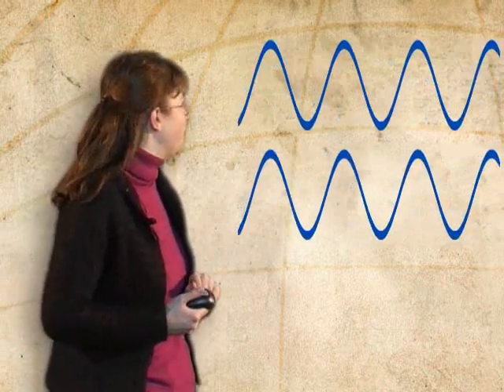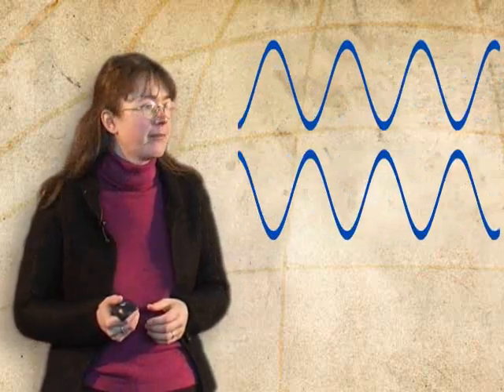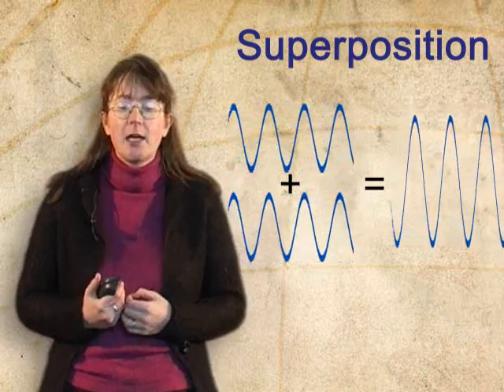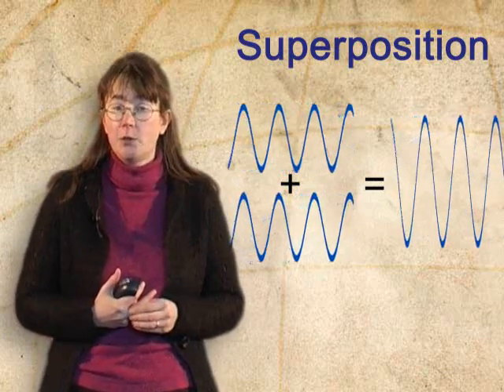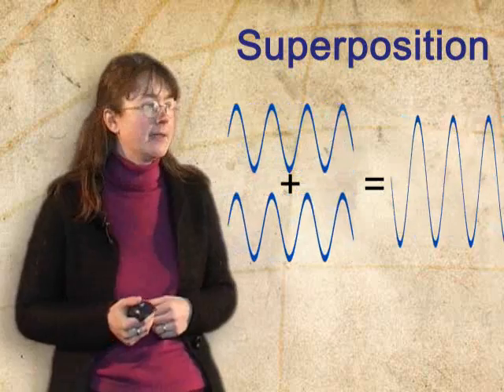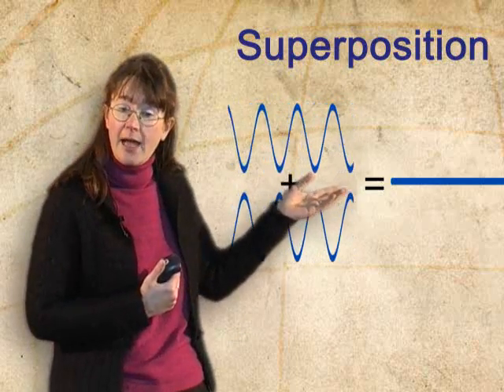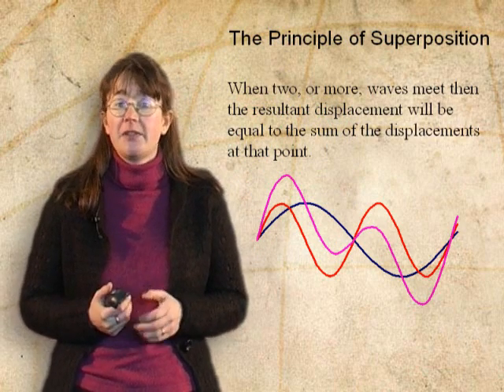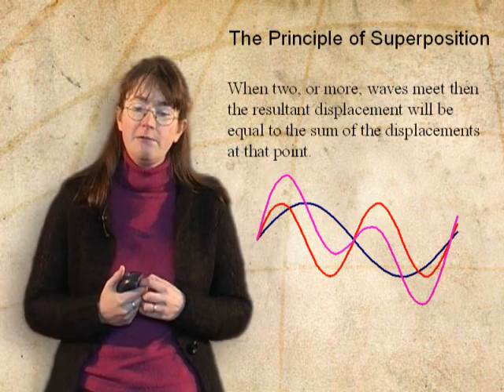Standing Waves - The Leonardo Project